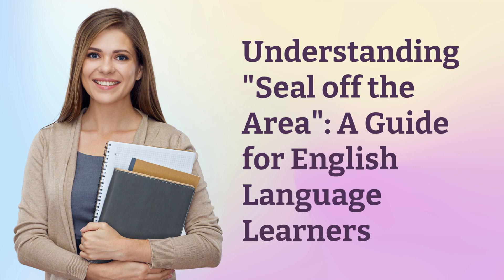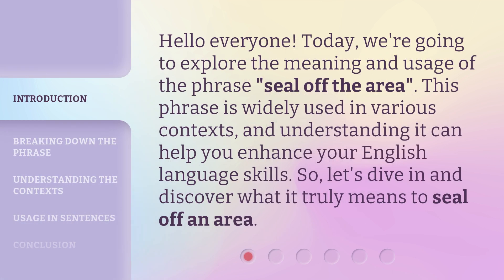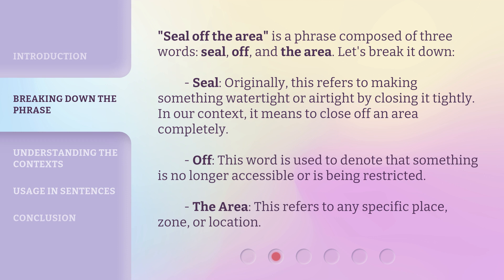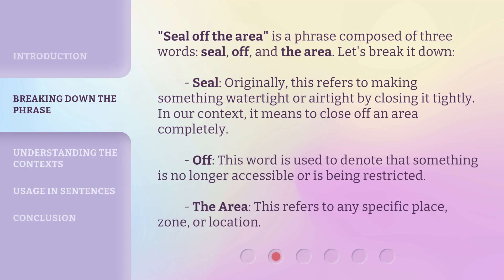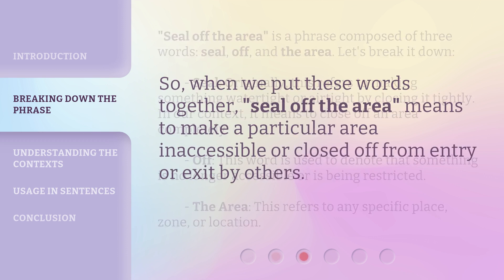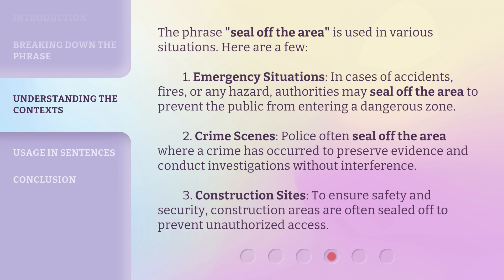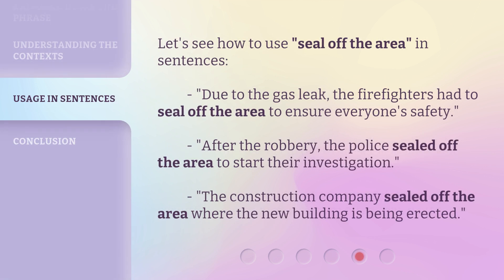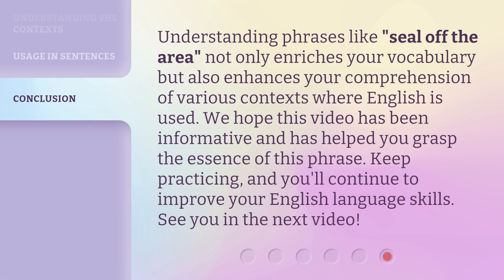Understanding "Seal off the Area": A Guide for English Language Learners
Cracking the Code: Mastering "Seal off the Area" - A Guide for English Language Learners • Unravel the mystery behind the English phrase "Seal off the Area" with this comprehensive guide. Perfect for English language learners, this video will break down the meaning, usage, and nuances of this commonly used expression. Boost your language skills and enhance your communication abilities by mastering this essential phrase. Watch now!

00:00 • Introduction - Understanding "Seal off the Area": A Guide for English Language Learners
00:31 • Breaking Down the Phrase
01:19 • Understanding the Contexts
02:00 • Usage in Sentences